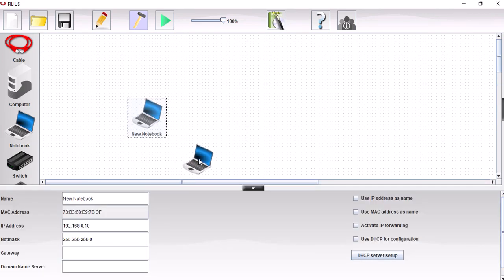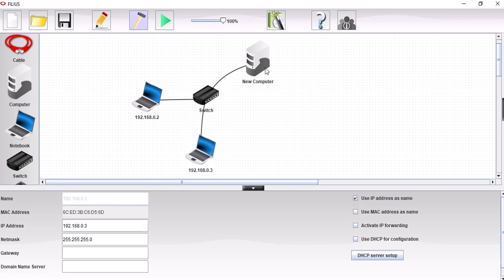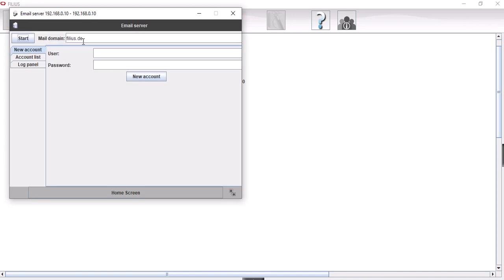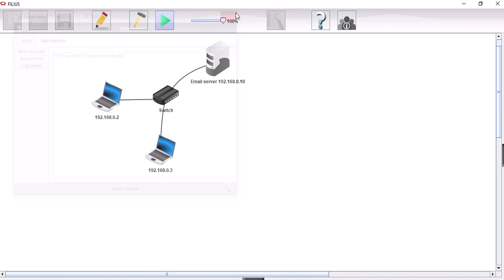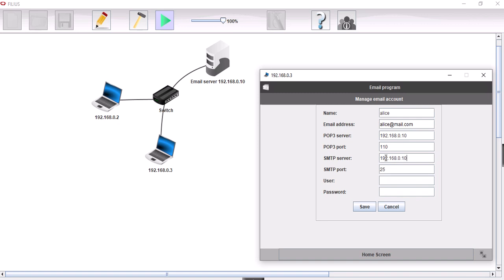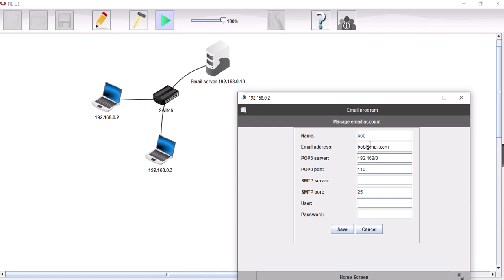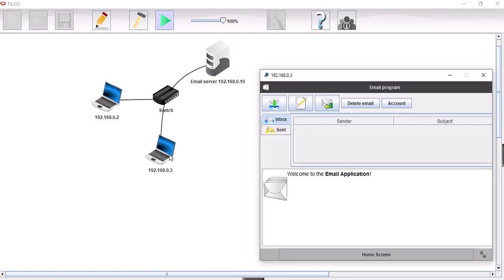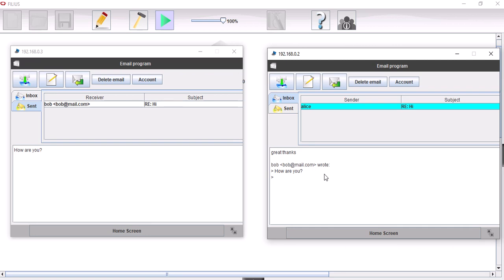Filius: Set up Email server on a LAN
Short tutorial videos explaining how to set up an email server on a LAN